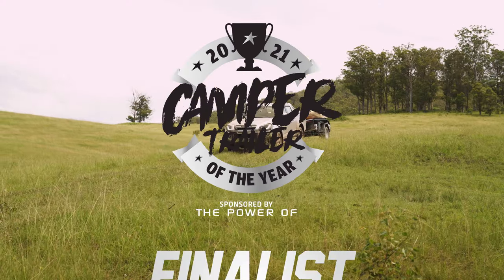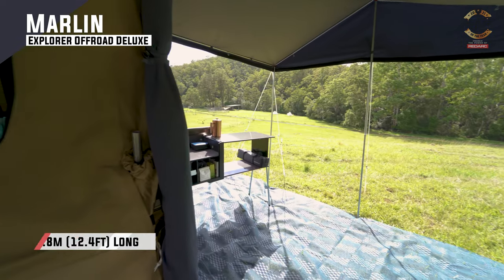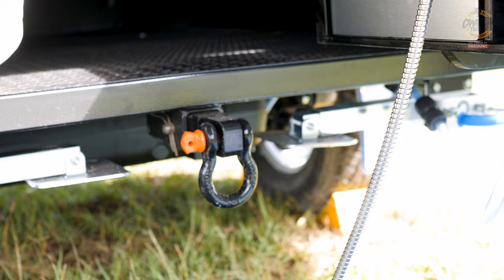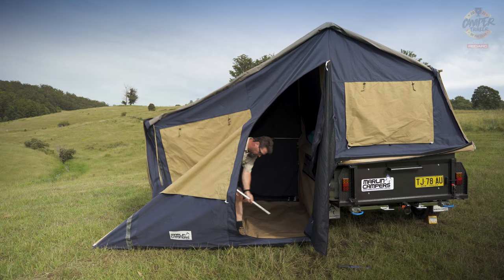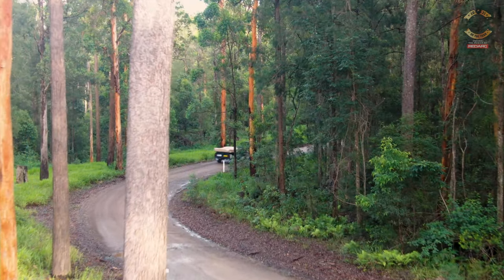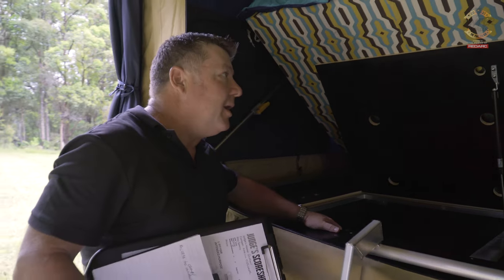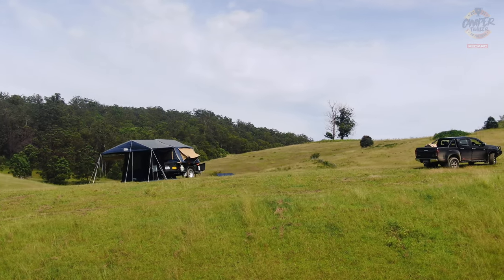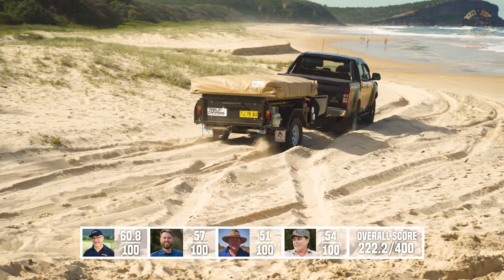Marlin Explorer | Camper Trailer of the Year 2021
With a back to basics approach, Marlin are a popular brand, but their recent offerings, like the Explorer, are offering a little more pizzazz.